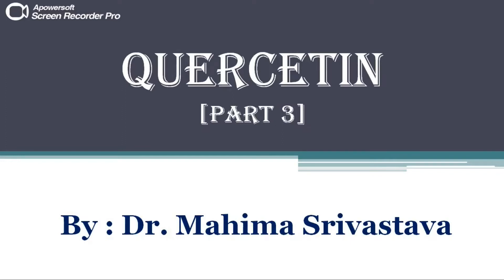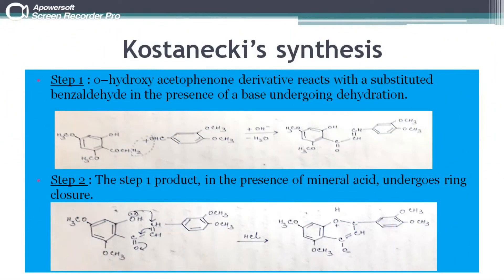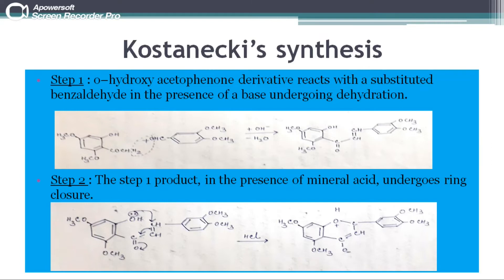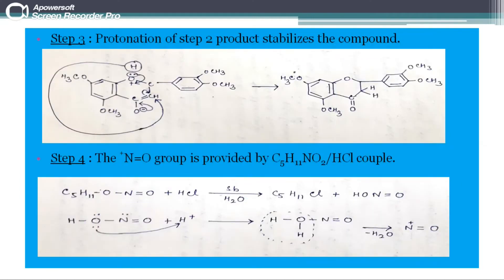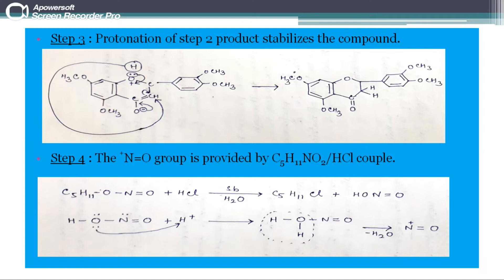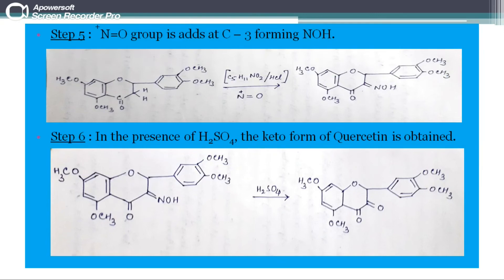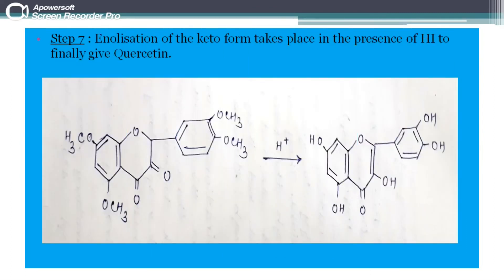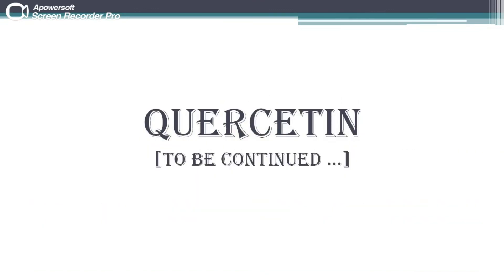LESSON Quercetin - Part 3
Synthesis of Quercetin